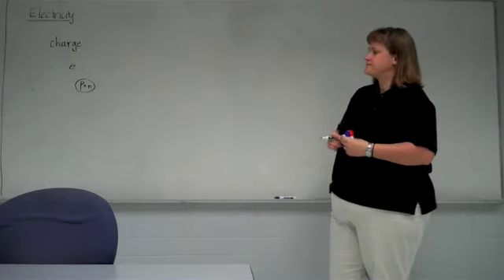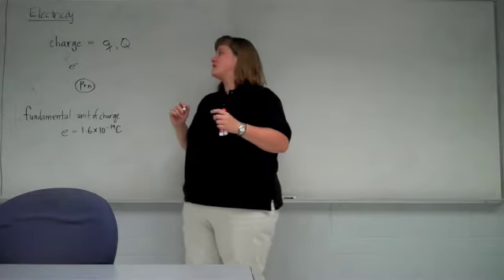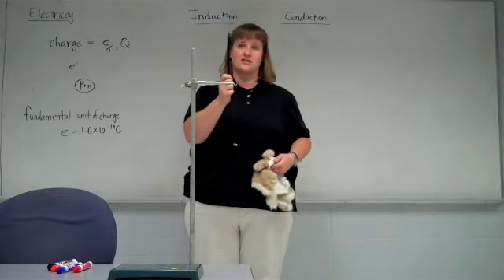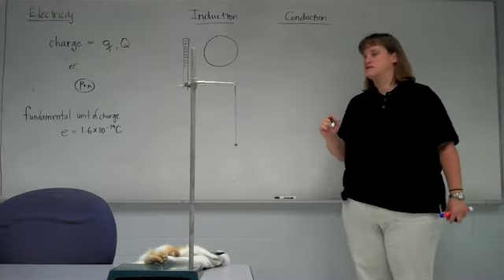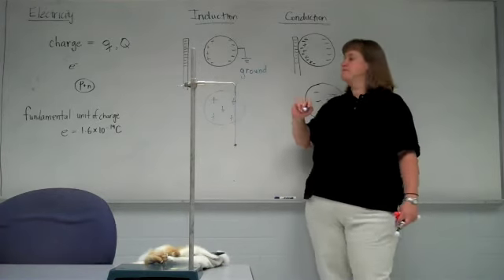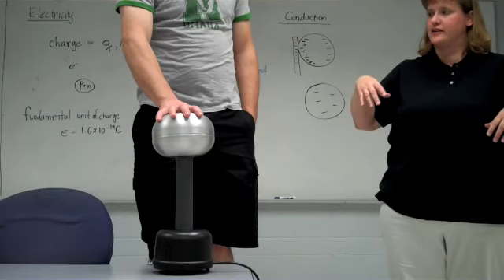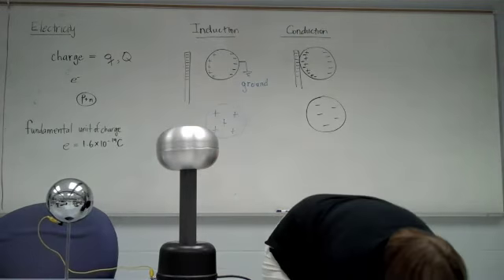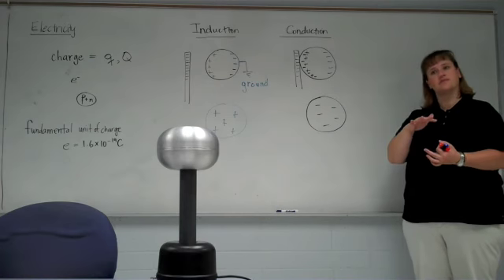Intro to Electricity